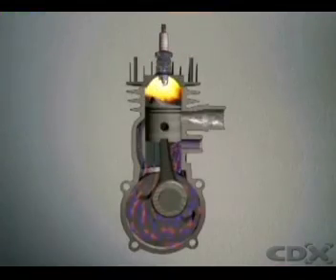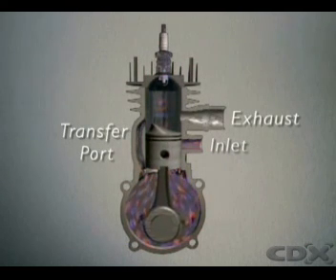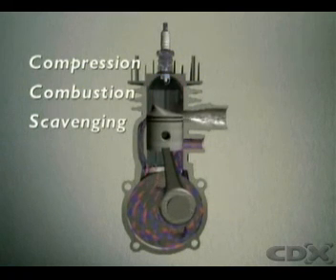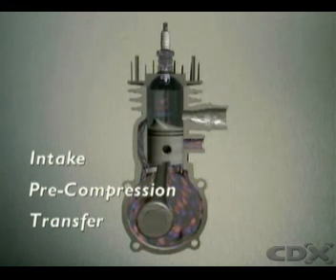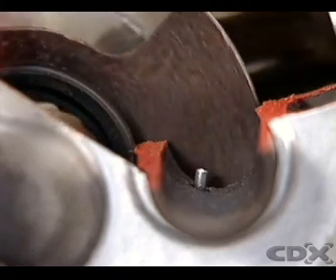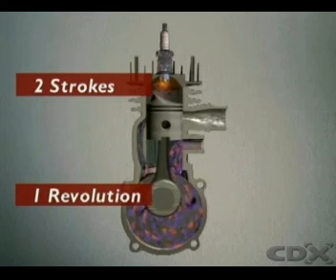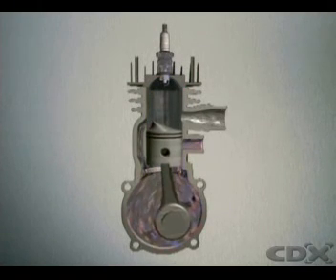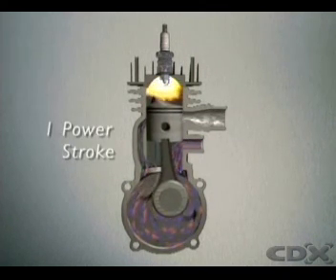2 STROKES PETROL ENGINE: CONFIGURATION, BASIC PRINCIPLE AND ITS STROKES CYCLE